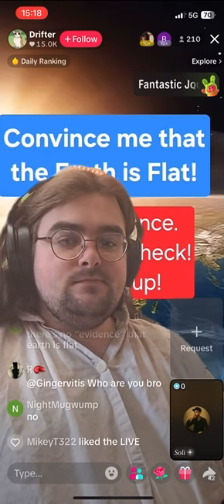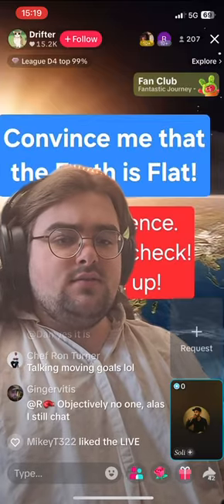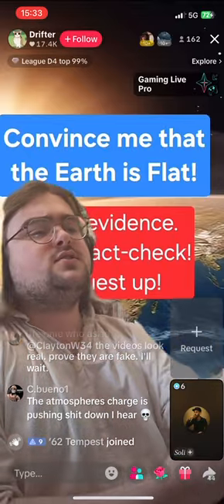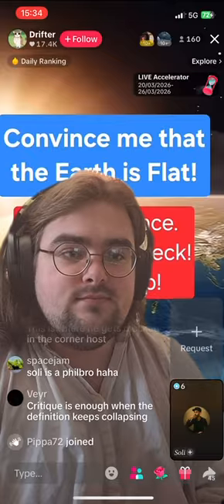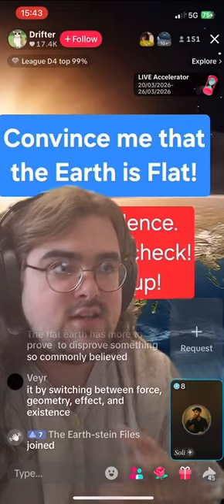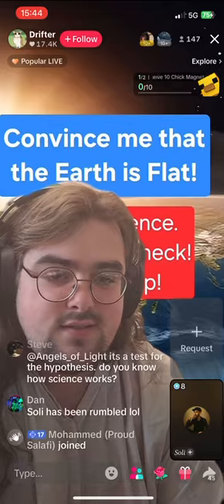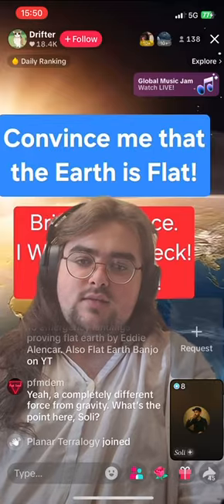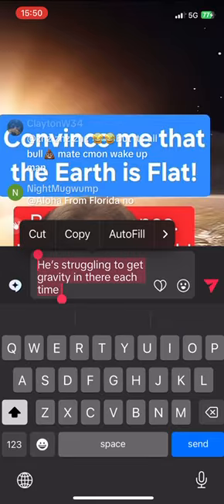Debate Vs. Drifter (He Got Cooked)